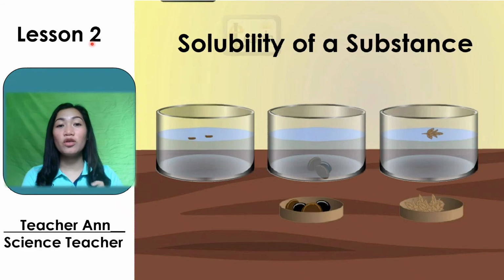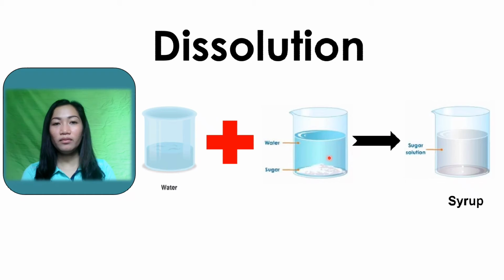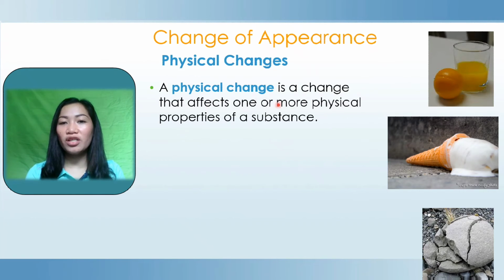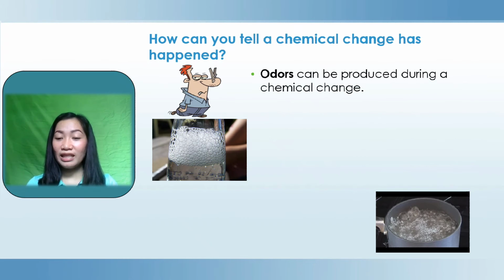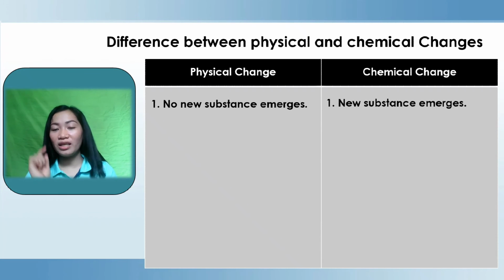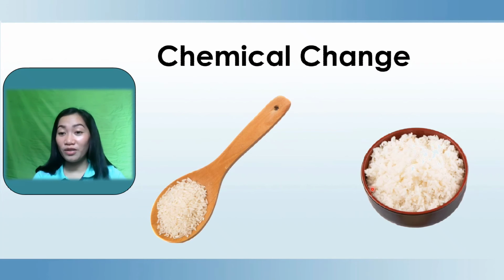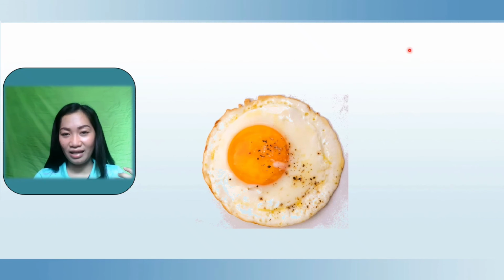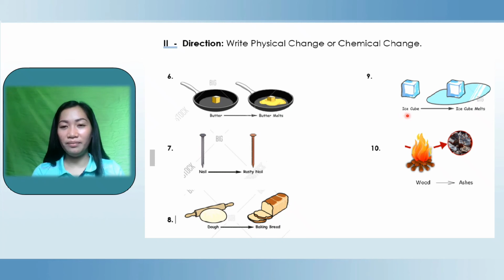Science 5 L2- Solubility of a Substance